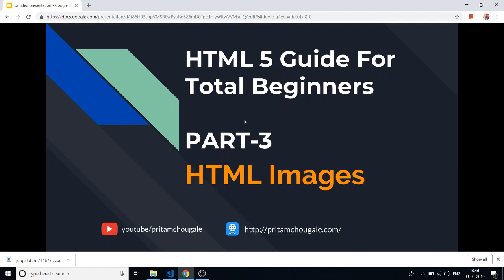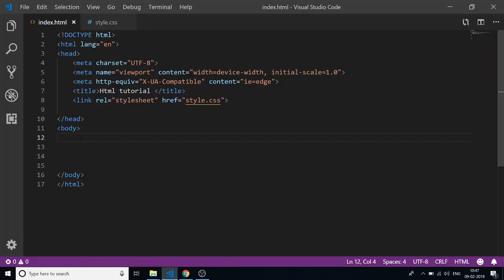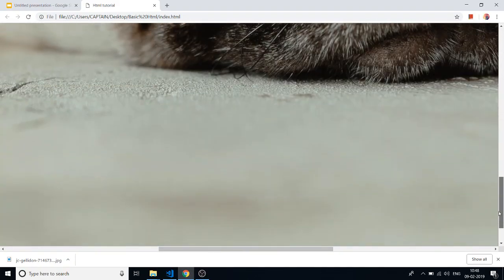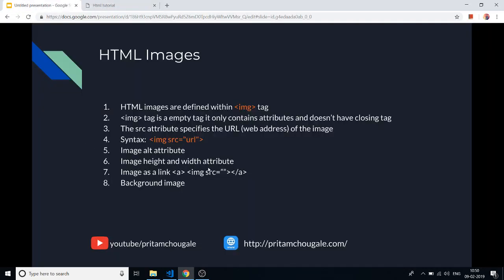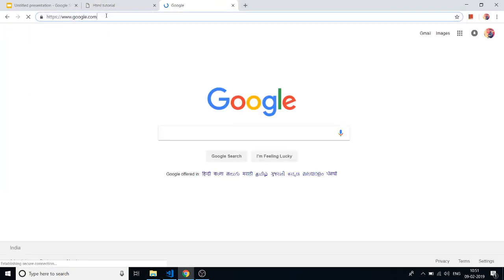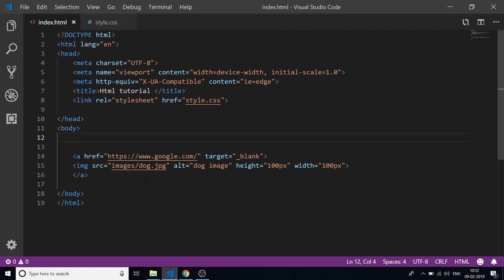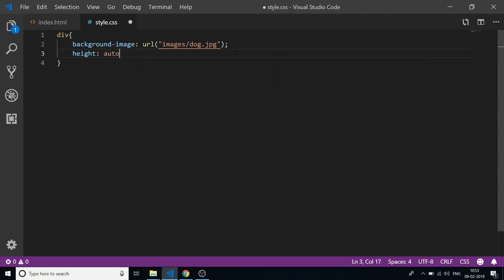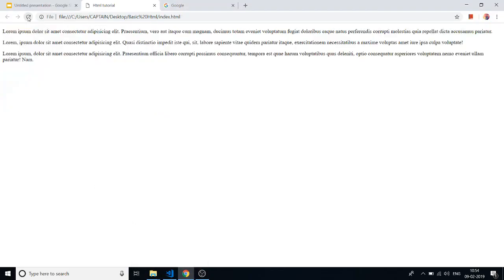HTML5 Tutorials: A Step-By-Step Guide For Total Beginners | PART 4 | HTML Images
In this full HTML5 course I am going to teach you HTML5 as much as I can. I have created this course for total beginners. This is a step by step guide to total beginners.If you are interested in learning HTML5 and you nothing about HTML then this is the right place for you to start. I am going to cover from basic to advanced HTML5 with practical examples of each point.  This is going to be a long video course so that I can cover each part in details for the beginners. At the end of each video I am going to share some interview tips for those who are preparing for job interview.

CODE:
Code for this course :